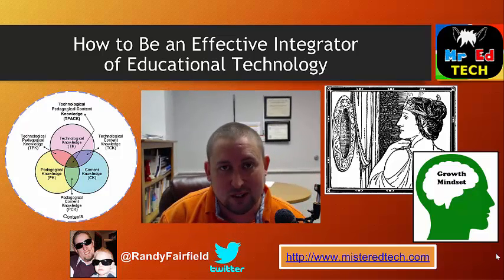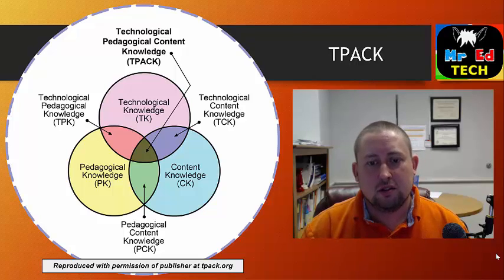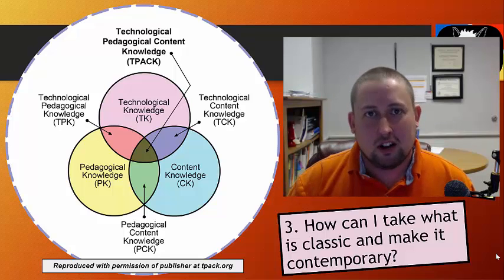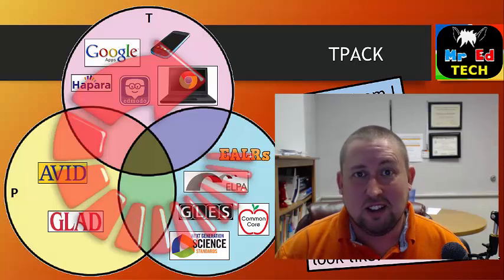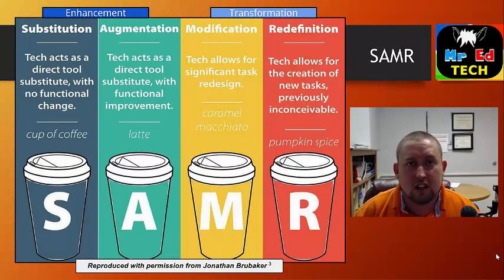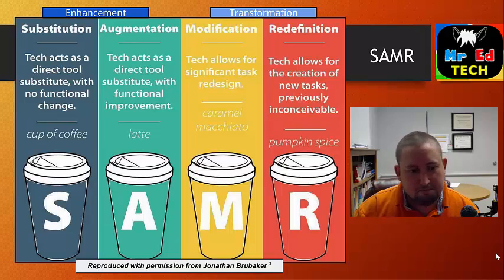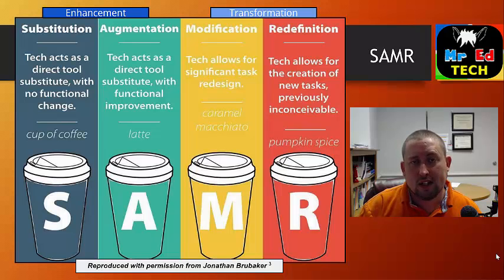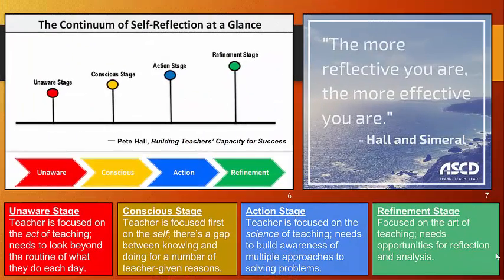The Key to Effective Tech Integration in Education: TPACK, SAMR, a Growth Mindset, & Self-Reflection